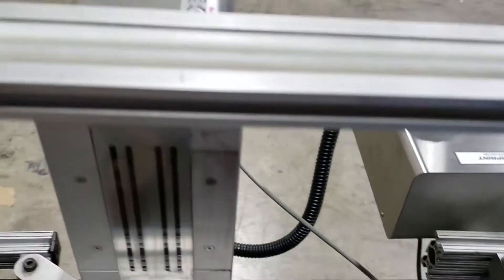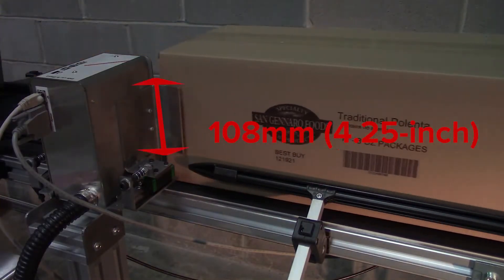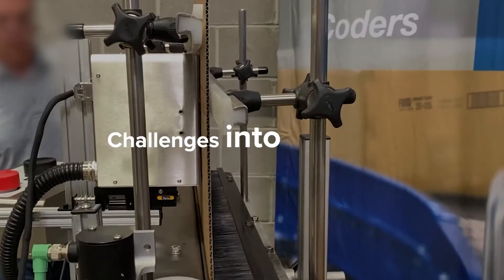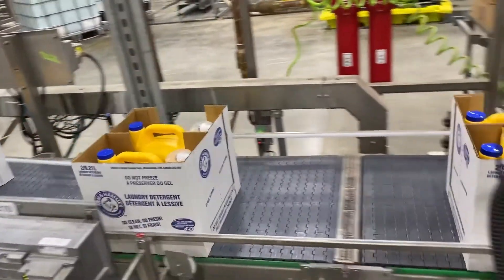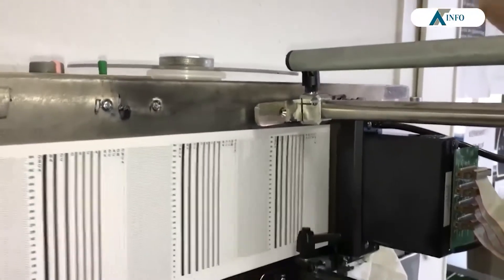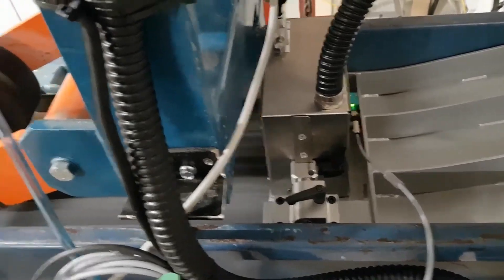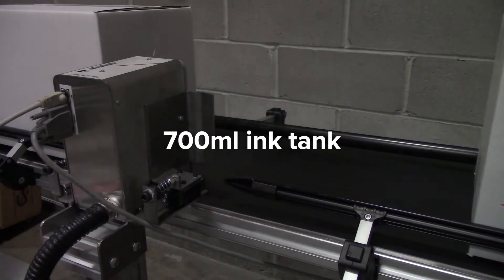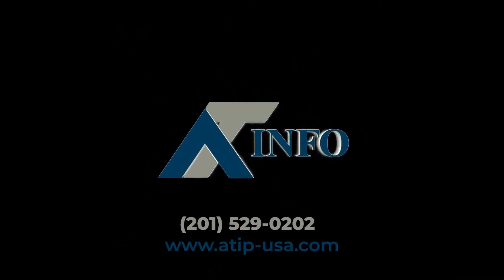Integra PP108 Mono & Bicolor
The Markoprint® Integra PP108 Peformance Piezo coder provides unique value to the industry.  In addition to printing barcodes and text, the new Bicolor system allows for the printing of hazard symbols and logos in a two colors.  The black and spot color red inks are jetted from different nozzles on the same 4.25-inch printhead - all in one pass.